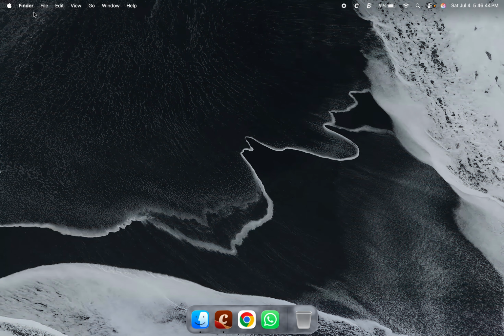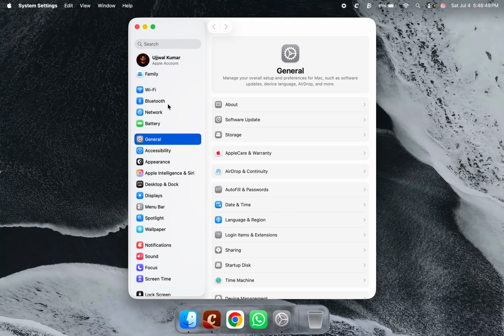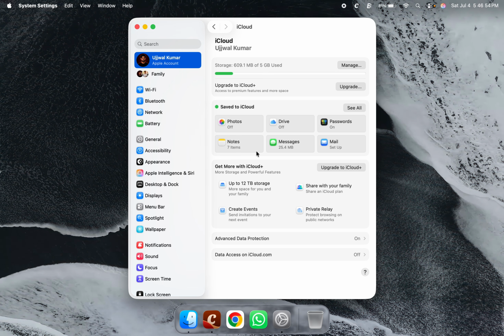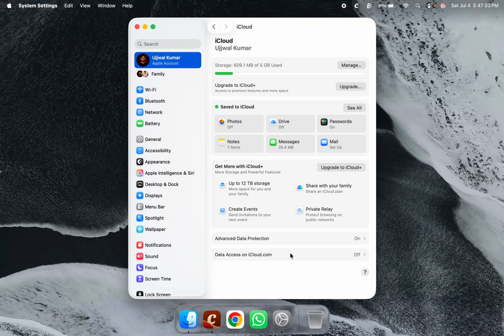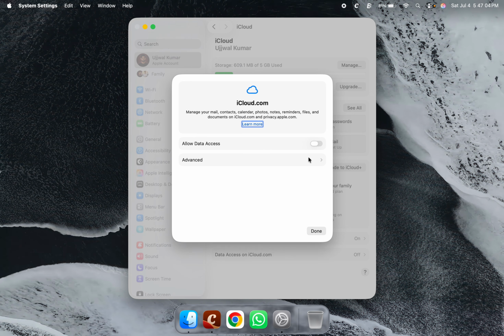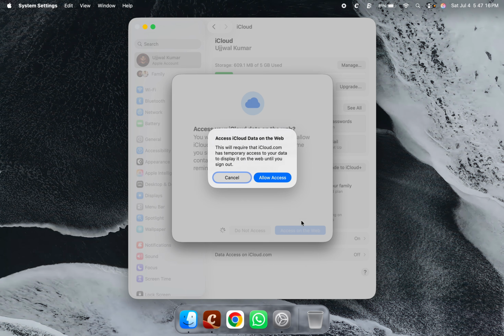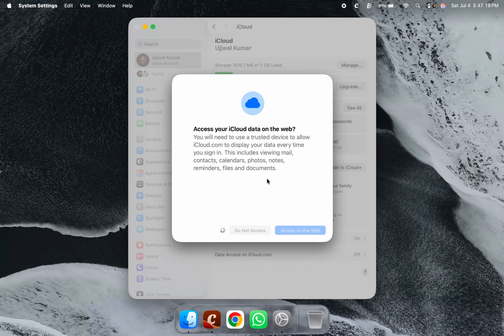How to Turn On Data Access on iCloud.com on Mac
Want to access your iCloud data through iCloud.com on your Mac? In this video, you'll learn how to turn on Data Access on iCloud.com. We'll show you where to find the Data Access on the Web setting in your Apple Account, enable access to iCloud.com, and explain how it lets you view and manage your photos, files, notes, mail, and other iCloud data from a web browser.

How to Turn Off Data Access on iCloud.com on Mac
How to Sign In to iCloud.com on Mac
How to Use iCloud.com on Mac
How to Manage iCloud Settings on Mac
How to Turn Off Advanced Data Protection for iCloud on Mac
How to Turn On Advanced Data Protection for iCloud on Mac
How to Change Apple Account Security Settings
How to Enable Two-Factor Authentication for Apple Account
How to Manage Apple Account Settings on Mac
How to Access iCloud Drive on the Web